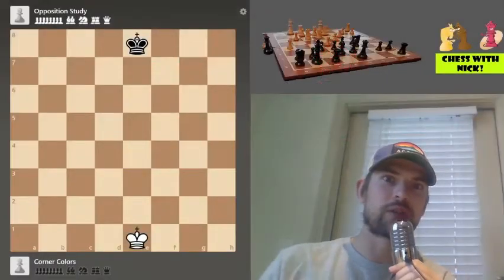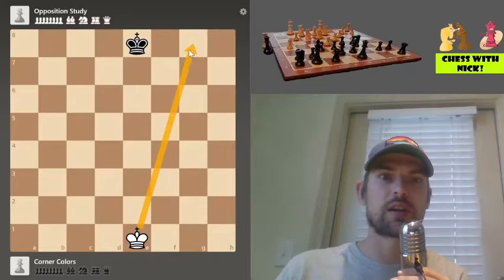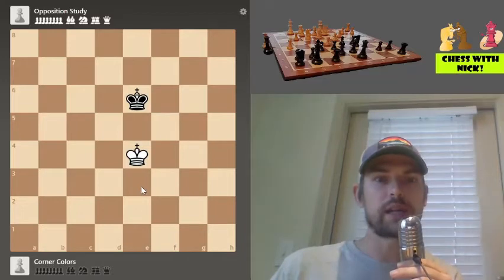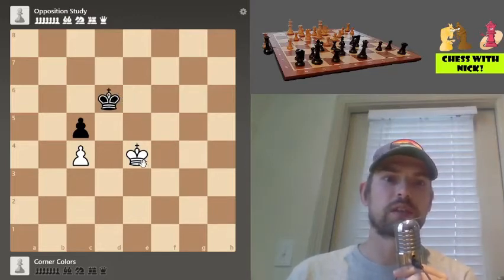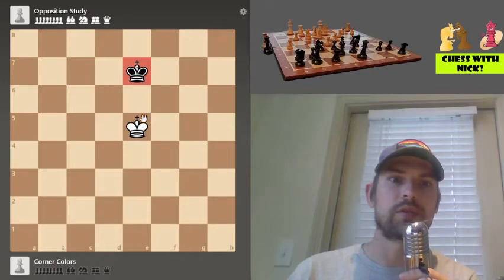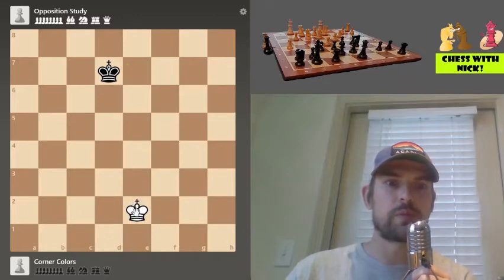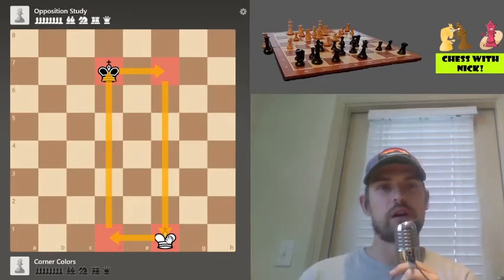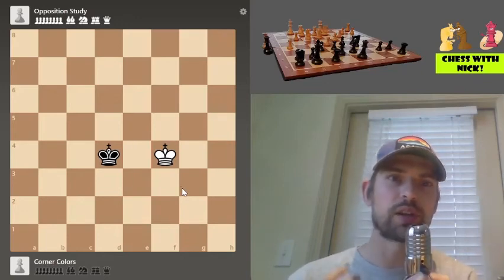The Opposition | King and Pawn | Everything Endgame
This video kicks off my endgame series with must-know knowledge on how to determine who has the opposition in your King and Pawn Endgames!